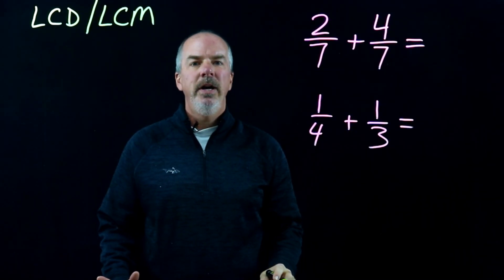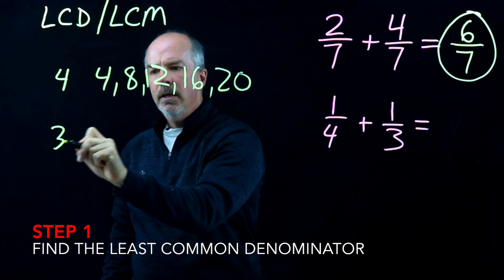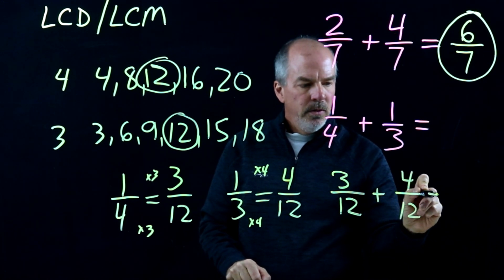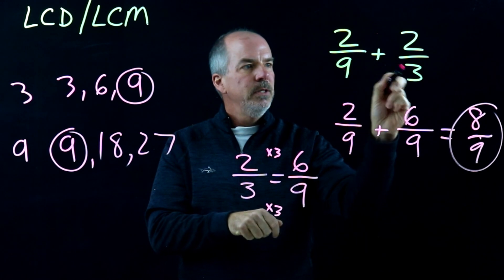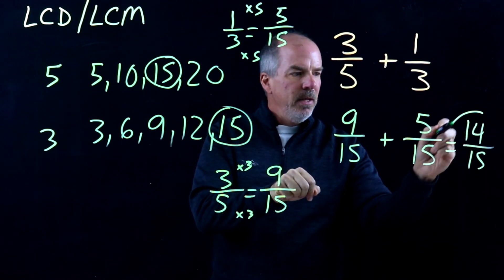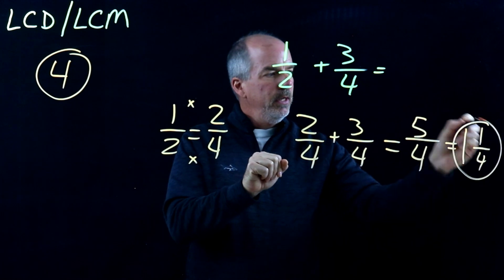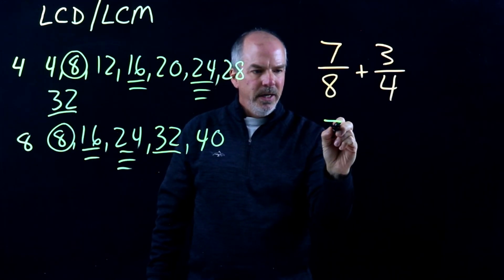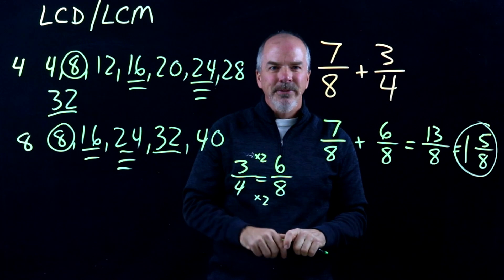5.NF.A.1 Fractions: Adding with Unlike Denominators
5.NF.A.1

This video is about adding fractions with unlike denominators.